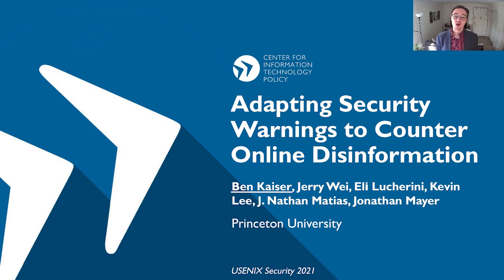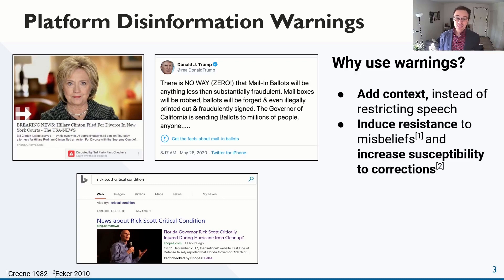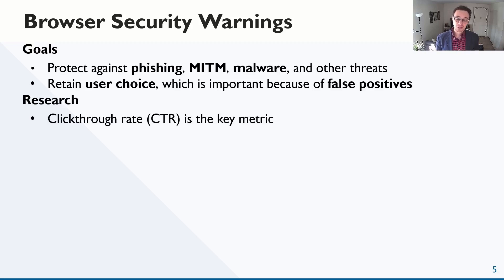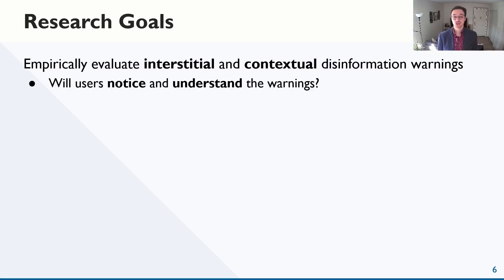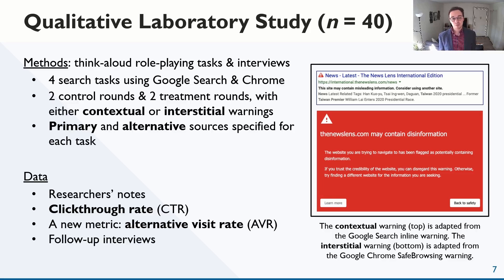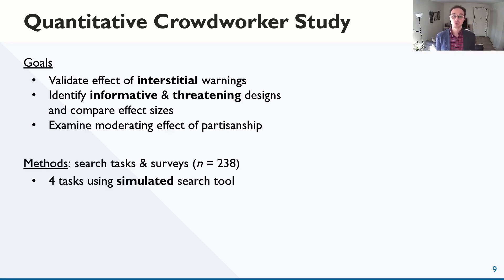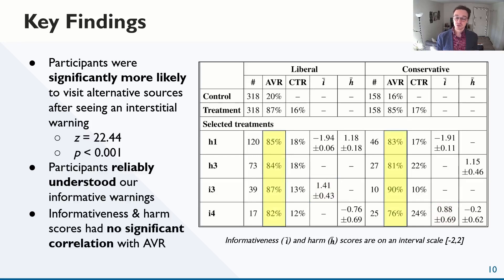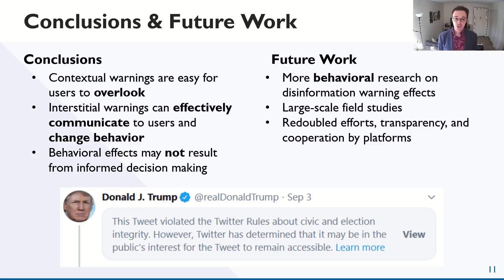USENIX Security '21 - Adapting Security Warnings to Counter Online Disinformation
Ben Kaiser, Jerry Wei, Eli Lucherini, and Kevin Lee, Princeton University; J. Nathan Matias, Cornell University; Jonathan Mayer, Princeton University

Disinformation is proliferating on the internet, and platforms are responding by attaching warnings to content. There is little evidence, however, that these warnings help users identify or avoid disinformation. In this work, we adapt methods and results from the information security warning literature in order to design and evaluate effective disinformation warnings.

In an initial laboratory study, we used a simulated search task to examine contextual and interstitial disinformation warning designs. We found that users routinely ignore contextual warnings, but users notice interstitial warnings---and respond by seeking information from alternative sources.

We then conducted a follow-on crowdworker study with eight interstitial warning designs. We confirmed a significant impact on user information-seeking behavior, and we found that a warning's design could effectively inform users or convey a risk of harm. We also found, however, that neither user comprehension nor fear of harm moderated behavioral effects.

Our work provides evidence that disinformation warnings can---when designed well---help users identify and avoid disinformation. We show a path forward for designing effective warnings, and we contribute repeatable methods for evaluating behavioral effects. We also surface a possible dilemma: disinformation warnings might be able to inform users and guide behavior, but the behavioral effects might result from user experience friction, not informed decision making.